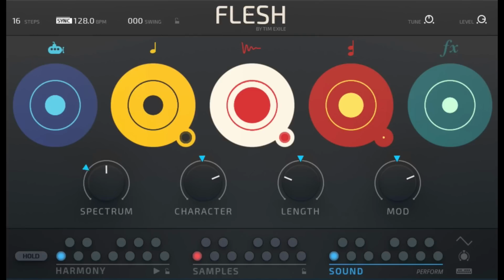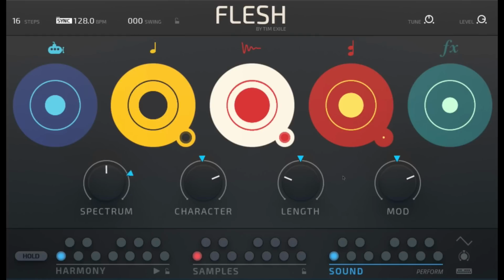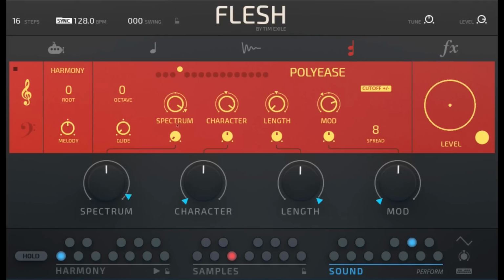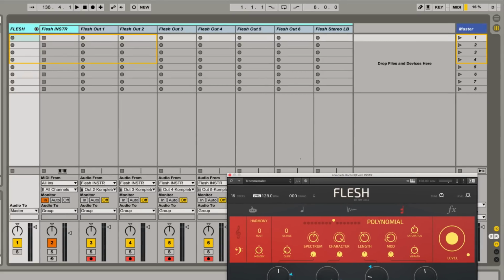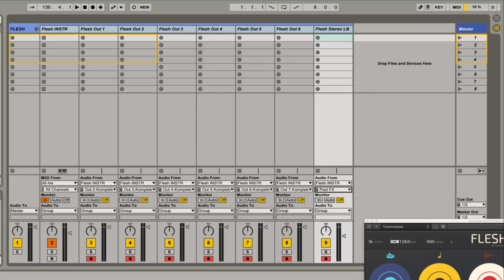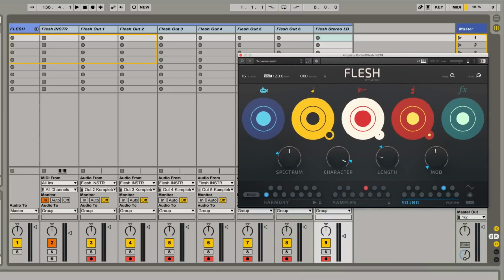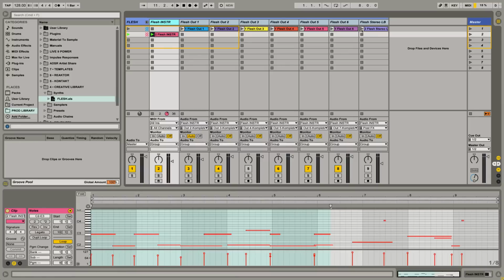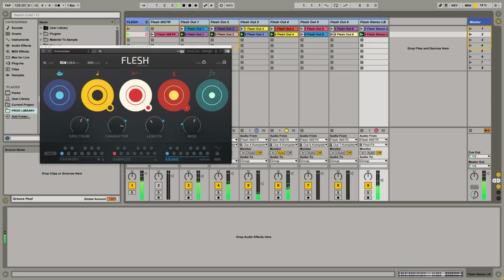FLESH Quick Intro & Multi-Outputs in Ableton Live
One of the more interesting instruments included in Komplete 11 is the new FLESH instrument, developed by Tim Exile in association with Native Instruments.

This performance based Reaktor ensemble generates new sub, mono- and polyphonic material based on the samples loaded in each of 12 available slots.

In this ADSR Quick Tip, Stephen Ellestad walks through the basics of Flesh and then demonstrates how to capture each channel individually as clips inside of Ableton Live.